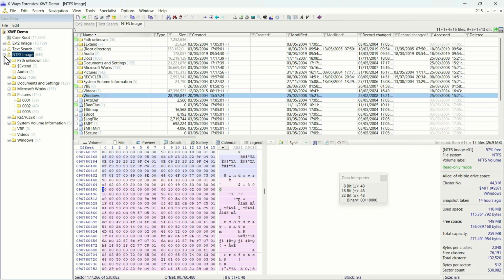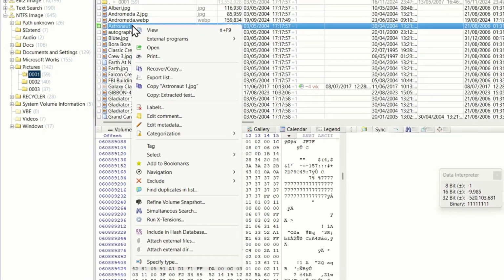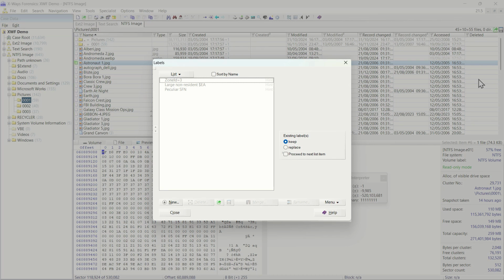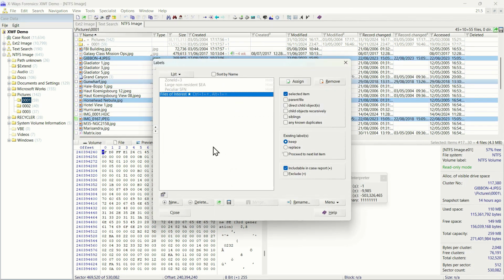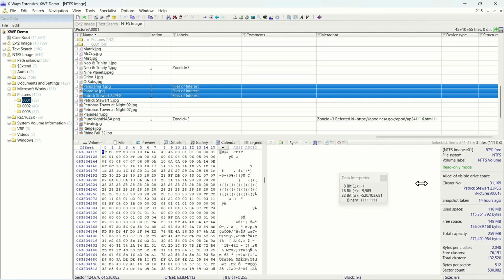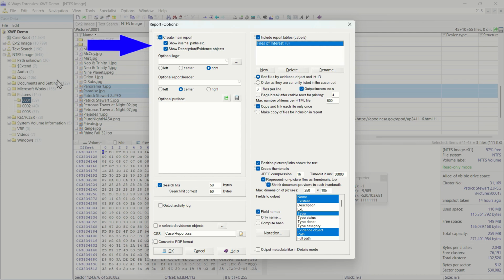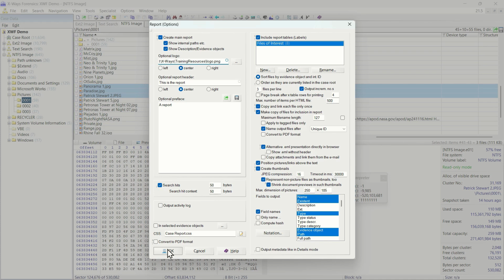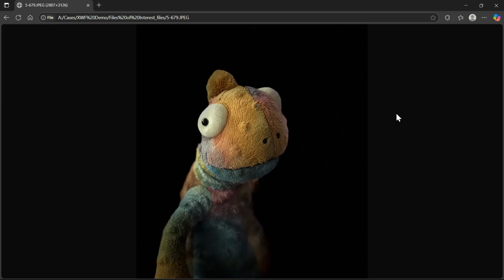03 - Quick Guide to X-Ways Forensics: Report Noteworthy Files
This is the third in a series of quick guide videos published by X-Ways Software Technology AG to get new users acquainted with some key features of X-Ways Forensics.

This one deals with the steps to first identify and then report noteworthy files.

To get properly up close and personal, book one of our training courses